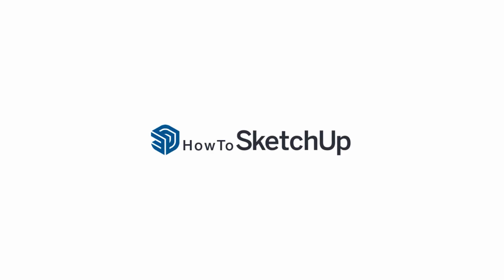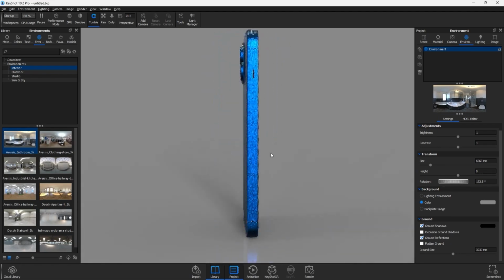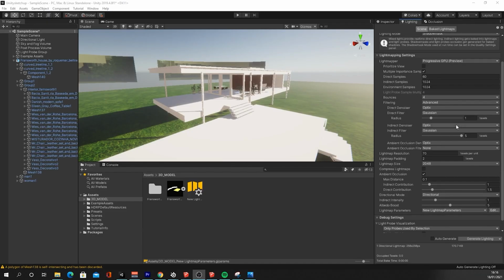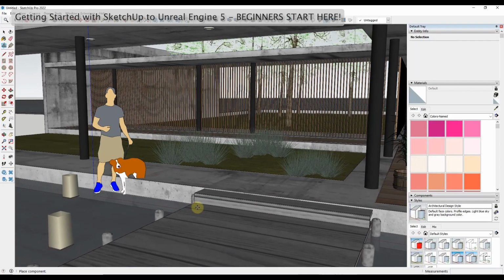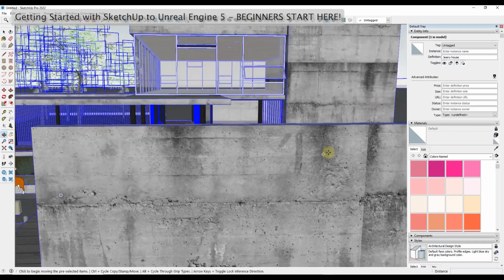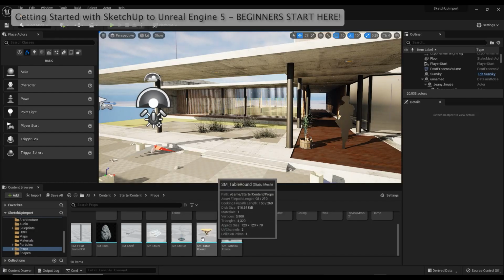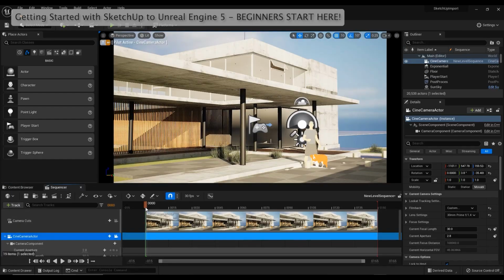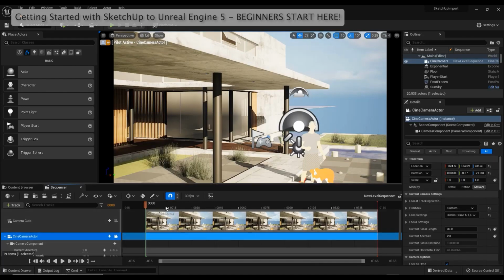Best REAL TIME Rendering Softwares for SketchUp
In this video let's discover the top 5 Best Real Time Rendering Software for SketchUp in 2025.